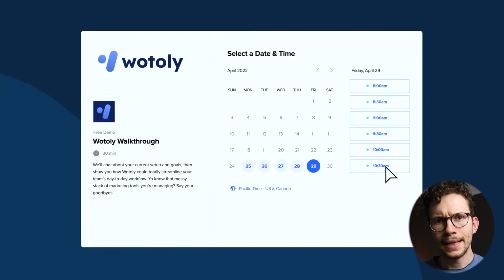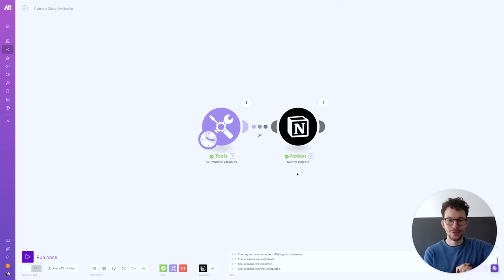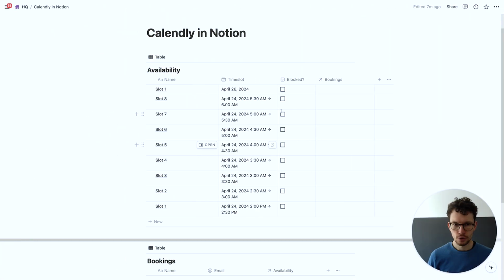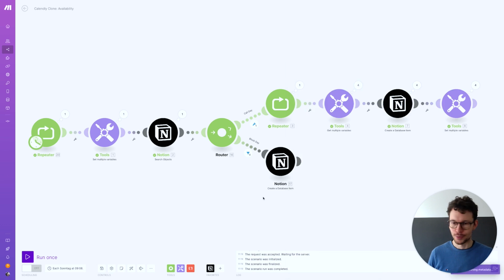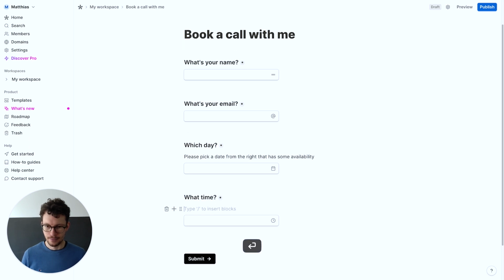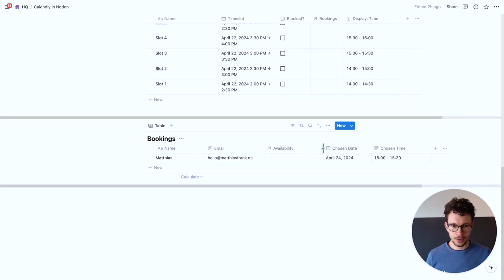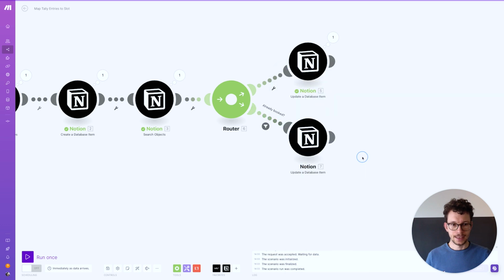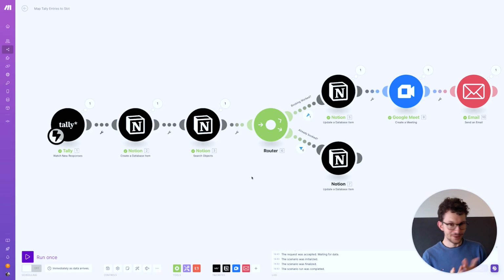I rebuilt a $3B+ App In Notion And This Happened…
Can Notion Actually Pull This Off?

with code FRANK10

Chapters:
00:00 Intro
00:43 Set up your availability
01:36 Create time slots on autopilot
13:09 Adjust slots for pause days
20:01 Get Scrintal
21:46 Build your booking page in Notion
24:28 Set up your tally form
29:35 Connect bookings to slots
40:17 Automatically create meeting for booking
46:44 Outro